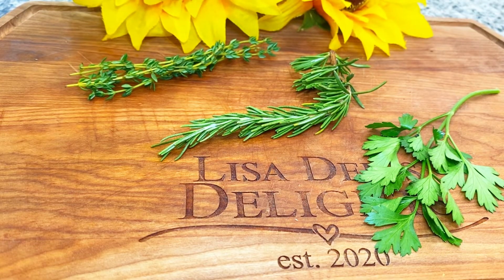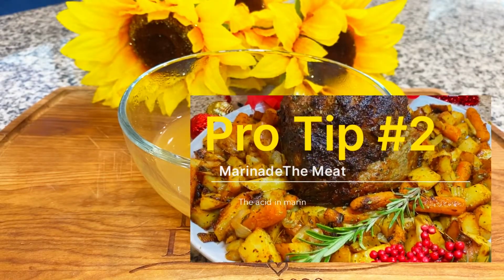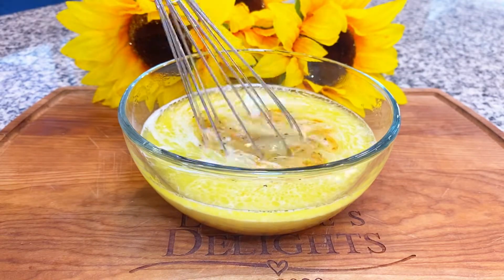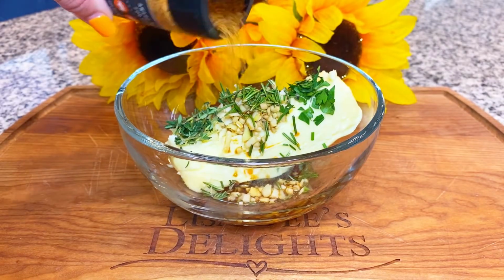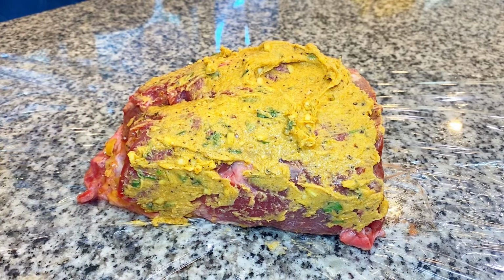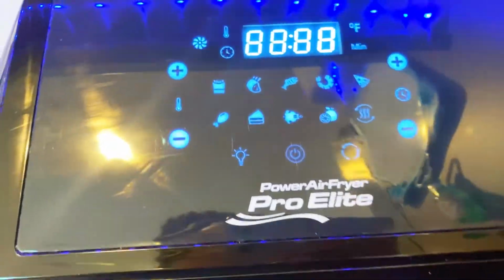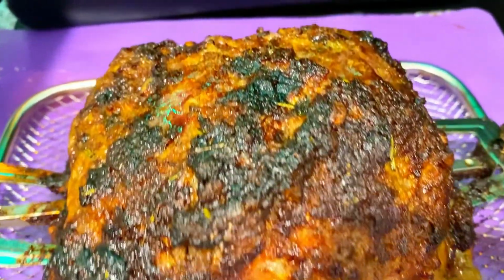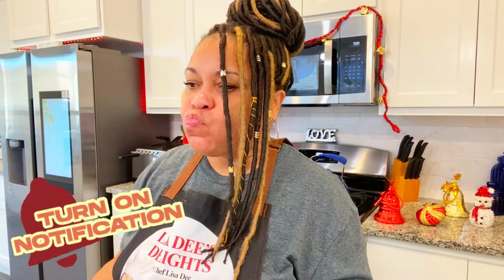AIR FRYER ROTISSERIE BEEF ROAST / HOW TO MAKE ROAST BEEF IN THE AIRFRYER / 3 PRO TIPS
I hope you enjoy my video on how to make Air Fryer Rotisserie Beef Roast / How to Make Roast Beef in the Air Fryer. This Air Fryer Roast Beef will be the best you’ve ever had! Try it & you can thank me later! Lol

ALL MY FAVORITE COOKING GADGETS THAT WILL HELP YOU BE A BETTER COOK. You’re Welcome Lol:

ALL MY OTHER FAV KITCHEN GADGETS THAT WILL HELP YOU BE A BETTER COOK. You’re Welcome Lol:

My passion is to show beginner cooks that cooking does not have to be difficult or stressful. When you cook from your heart & with love you can’t go wrong. Making love in the kitchen is fun!

Until the next video, have a delicious & delightful day!

Do You Want to Learn to Grow Your YouTube Platform? Everything From Creating & Ranking Your Videos to Turning Views into Income.

Start Using VidIQ to More Views on YouTube for Free

Ingredients:
Roast:
3lb Angus Roast
2 springs rosemary
4 springs thyme
1 large onion
2 carrots
3 potatoes
6 garlic cloves crushed
1 stick salted butter
3tsp Kinders Butchers All Purpose Seasoning
3tbsp Worcestershire sauce
1tbsp Better Than Bouillon Mushroom Base
2tsp cracked black pepper
2tsp garlic powder
2tsp onion powder
2tsp Accent

Injection Ingredients:
1 cup salted butter
½ cup homemade chicken stock
1tsp liquid smoke
2tsp Worcestershire sauce
2tsp Kenders Butchers All Purpose Seasoning

Directions:
Chop all veggies.

Injection Marinade:
Mix chicken stock, butter, Worcestershire sauce, liquid smoke & Kinders. Inject marinade into roast.

Butter Marinade:
Mix one stick of salted butter, garlic, thyme, rosemary, parsley, Kinders, garlic powder, onion powder, black pepper, accent & mushroom base.

Rub butter marinade all over the roast. Wrap with seran wrap. Marinade over night. Roast in Airfryer - 375 degrees for 50 minutes. Take temp and turn the roast over. Roast for an additional 50 minutes on 375. Enjoy!

⏰ TIMESTAMPS: ⏰
0:00 Introduction
1:32 How to temper meat
1:57 How to make an injection marinade for roast beef
2:11 Homemade chicken stock
3:26 How to inject seasoning into beef roast
4:08 How to make a marinade butter seasoning for roast beef
5:27 How to use Better Than Bouillon Mushroom Base
5:31 How to season a Pot Roast or Roast Beef
6:01 How to force infuse beef with seasoning
6:20 How to marinate meat overnight
6:55 How to cook a pot roast or roast beef in the Airfryer
7:29 How to season vegetables
8:22 How to take the temperature of Roast Beef
8:54 How to cook veggies in the Airfryer
9:48 Holiday Recipe Ideas

Musician: LiQWYD